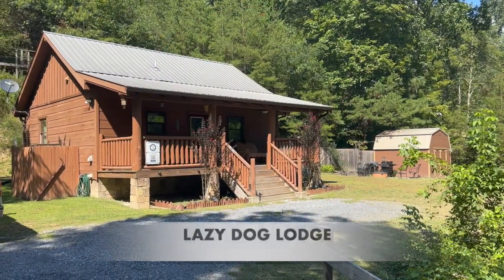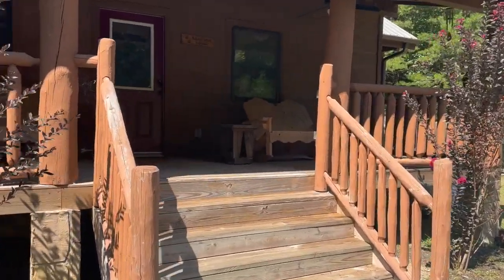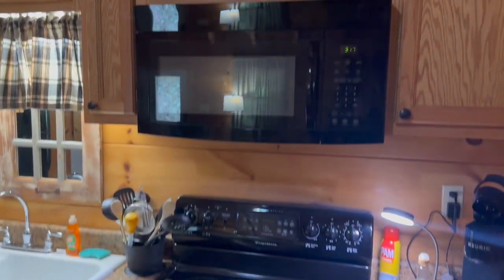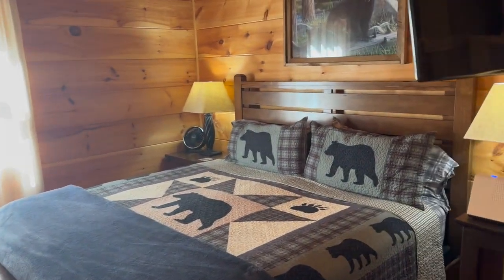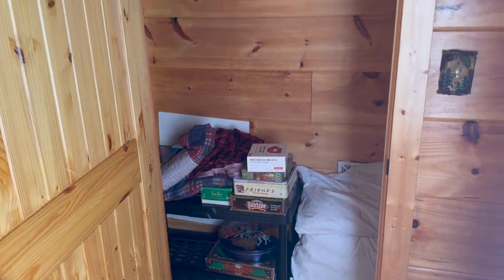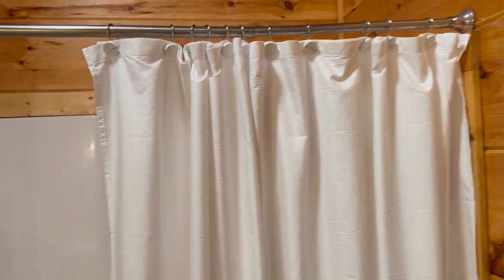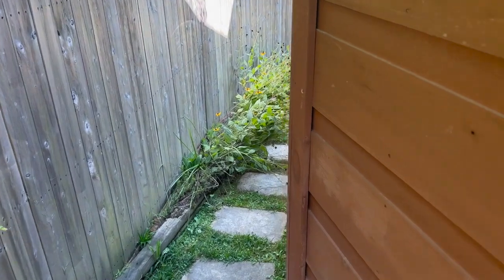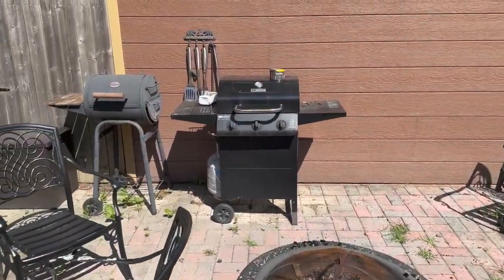Smoky Mountain video tour/Pet Friendly Cabin/Gatlinburg/Pigeon Forge/Tennessee Vacation Cabin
Lazy dog lodge is a perfect get away spot for couples or a family of 4. The cabin is dog friendly with a limit of two dog, the cabin has a large yard for the dogs and also a firepit/grill area.
 Close to the attractions of Gatlinburg and Pigeon forge, yet far enough away to feel private and away from the hustle and bustle. No scary Mountain roads.

The cabin is 1 bedroom with a king size bed but does sleep up to 4 with a sleeper sofa in the living room. In addition, the bedroom has a ceiling fan, television, DVD player and large movie library.
rental cabin located near Dollywood ,Great Smoky Mountain National Park, Gatlinburg, Pigeon Forge, The Island, and many dinner shows in the area.
The living room also has a television and DVD player, ceiling fan, electric fireplace, foosball table, 60 game multicide table and a queen sleeper sofa. The cabin also has a stackable washer, dryer combo in the bathroom closet.

The front porch has two rocking love seats to relax and watch the scenery.
The cabin comes with linens, pillows, blankets, towels, shampoo, body wash, conditioner, dish soap, dishwasher soap, hand soap, toilet paper, trash bags, paper towels, laundry detergent/fabric softener, we are local and manage and clean the cabin ourselves. We also book direct to save you money over national booking sites. We take pride in providing great service and clean cabins to our guests

gwbarnardproperties.com to book direct with owner